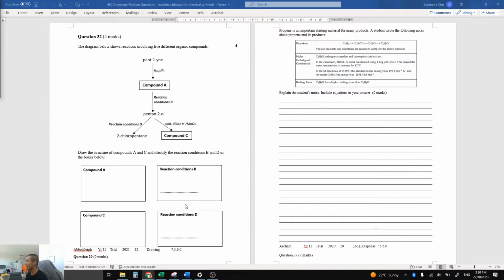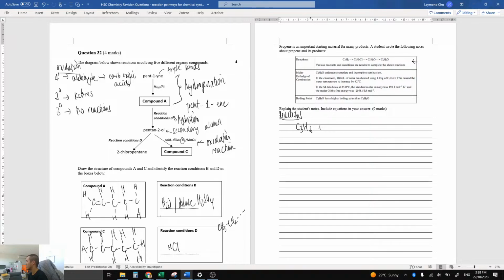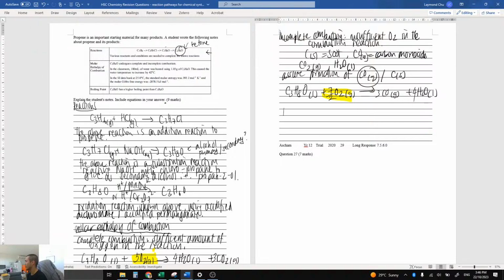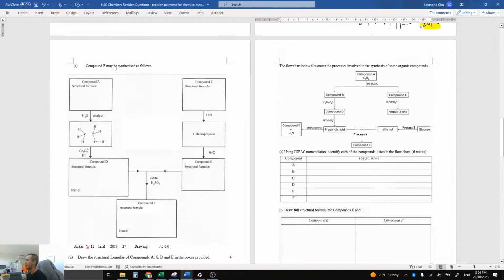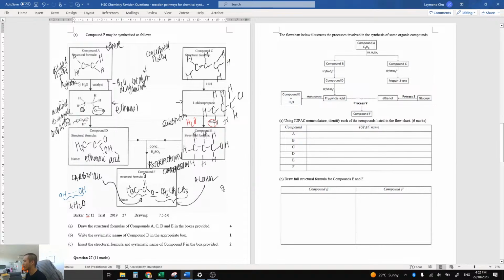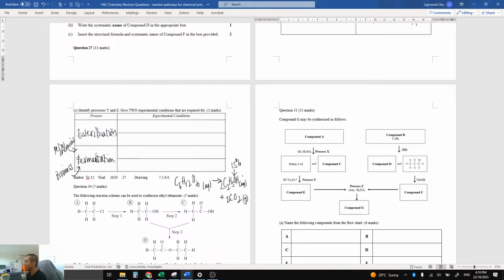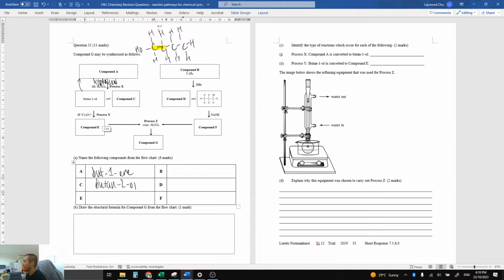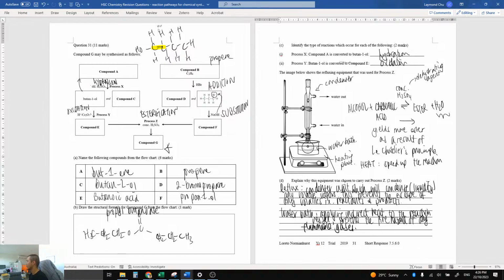HSC Chemistry Revision - Part 2 (Reaction Pathways For Chemical Synthesis)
In part 2, we will be going through reaction pathways for chemical synthesis. This is a topic covered in Module 7 as a summary of all the reactions learned over the entire module. This type of question is approximately 6.5 marks in your HSC.

Answers: (will be posted after the stream finishes)

About me:
I am a chemistry tutor in Sydney. My ideology with teaching is to make the students enjoy and be able to apply what they are learning in the real world. Help develop the theory to be able to explain themselves in an exam and ultimately succeed in the real world.